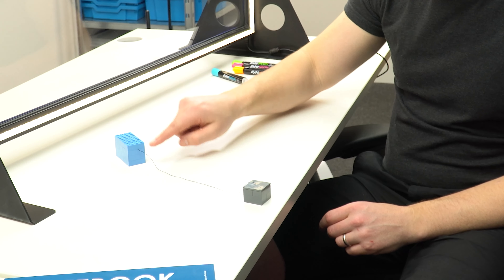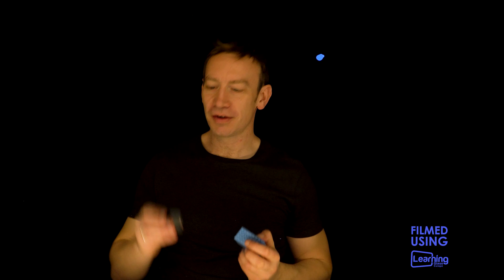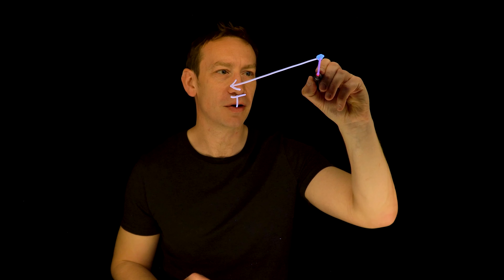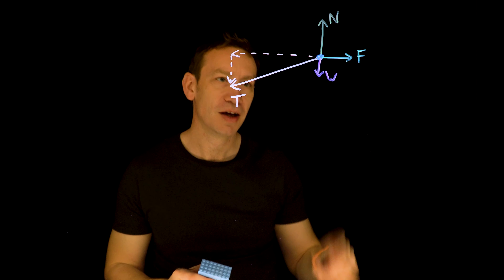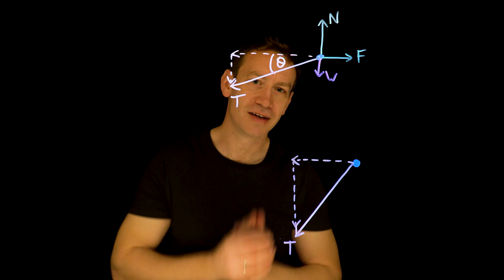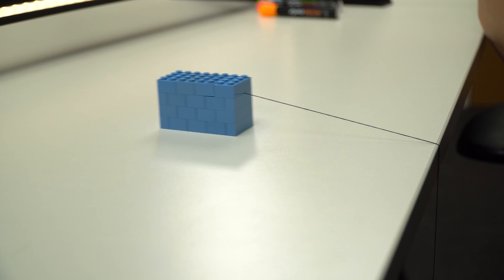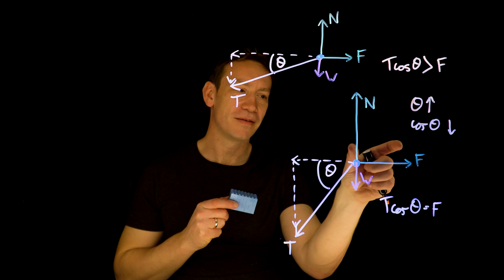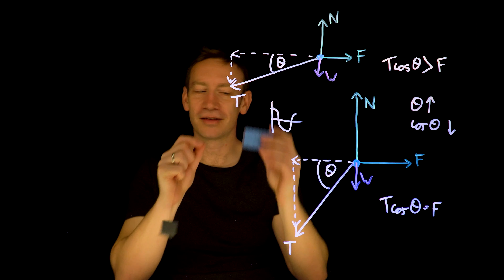Why Doesn't it Fall Off! Can You Explain This Physics Problem?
A block is attached to a weight with a thread, when you let it go it moves towards the edge of the desk but it always stops just before it falls off. Why doesn't it fall off! Can you explain this physics problem?

As the block gets closer to the edge, the angle between the thread and the table increases. This has the effect of not only reducing the horizontal component of tension that caused the initial acceleration, it also increases the normal contact force between the block and the desk which will increase the size of the frictional force between the block and the table.